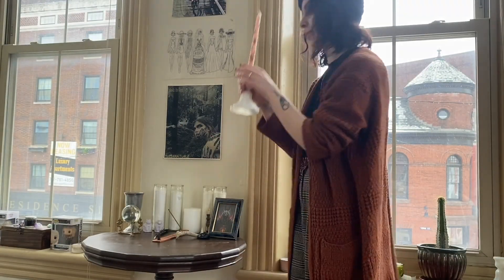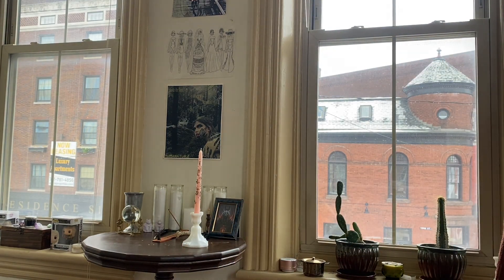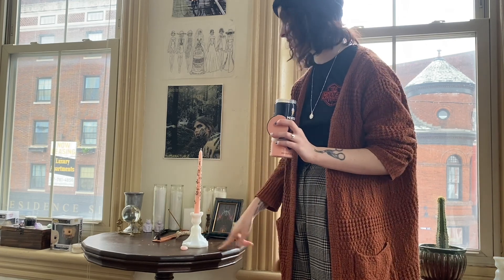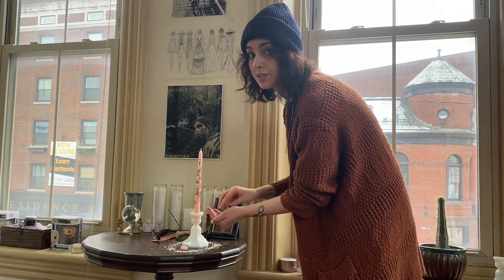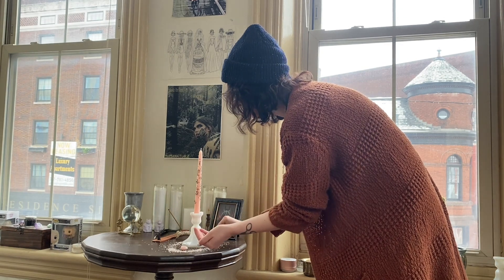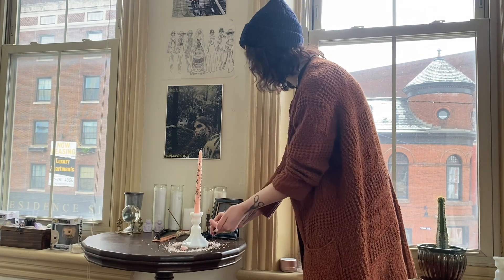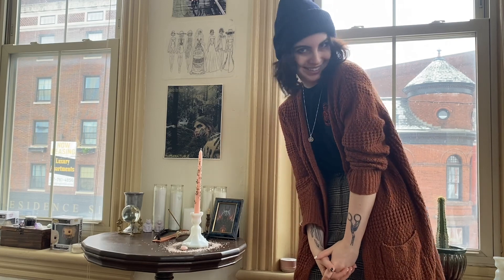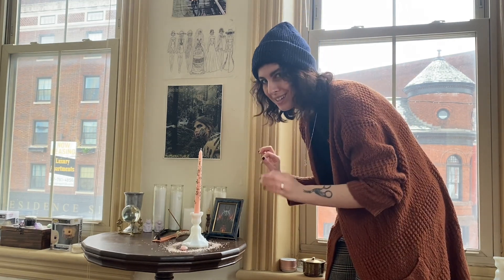A Self Care Candle Spell || The Year of the Witch Day 39 of 366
Hi Witches!! I hope this Candle Spell helps you with centering yourself, and setting some time aside to practice Self-Care in your Craft. If you have any questions just leave them down below.

Love and Light to All Who Find This Video.